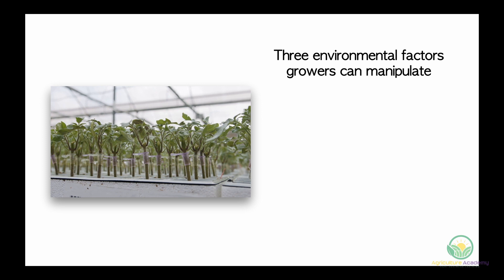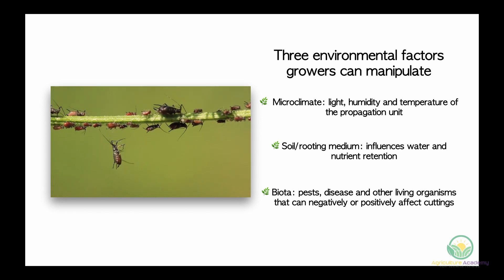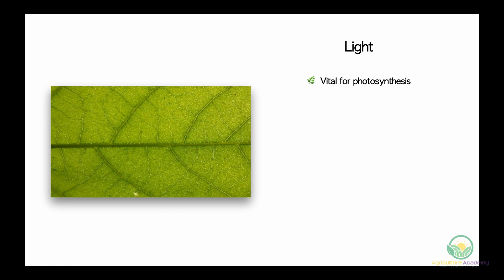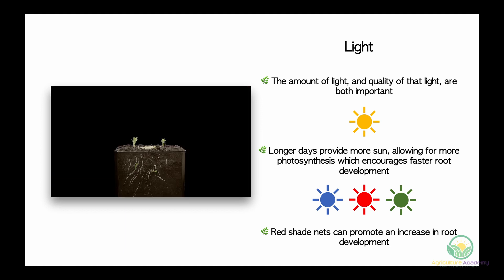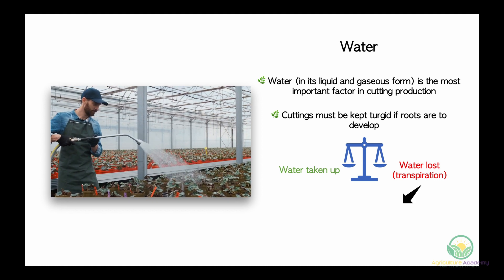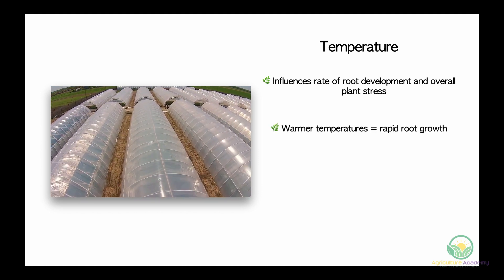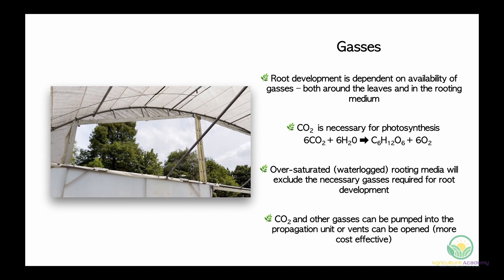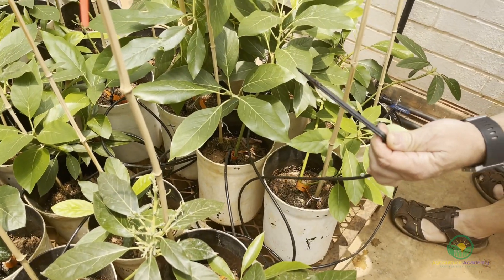Cutting Propagation || What do cuttings need to survive and grow?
Propagating plants from cuttings is a wonderful way to exploit the natural growth response from plants to get a whole new generation for a fraction of the price it would cost to buy these plants as mature specimens. There are a few conditions you will need to meet to not only ensure cutting survival, but to induce the root and vegetative growth required if those cuttings are to mature and survive the outdoor environment. In this video we are going to take a look at the propagation environment, focussing on what your plants require to survive, why cuttings sometimes fail, and how you can master the techniques of cutting propagation to maximise production in your nursery.

00:00 Introduction
00:46 Environmental factors growers can manipulate
04:07 Rooting media
04:44 Biotic (living) organisms
05:14 Why do cuttings fail?